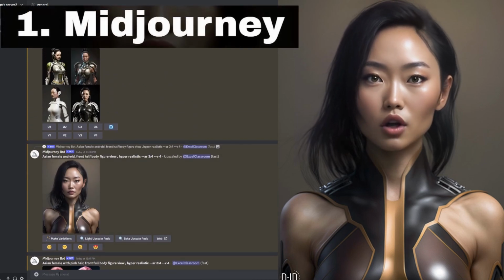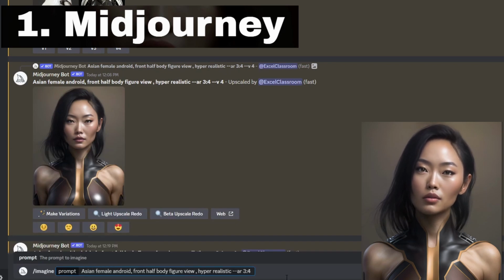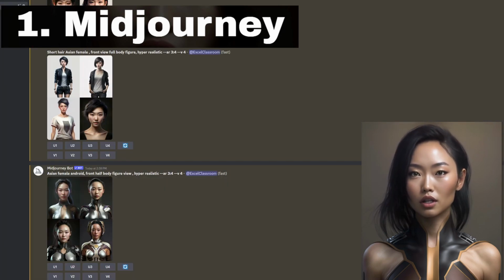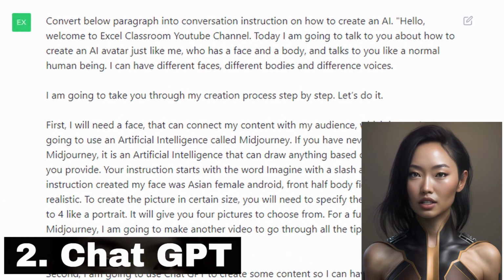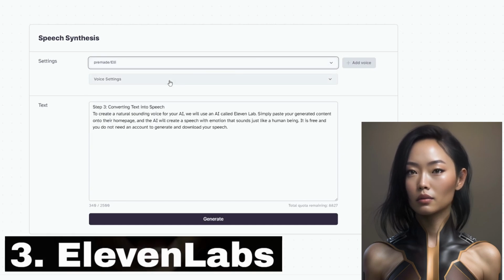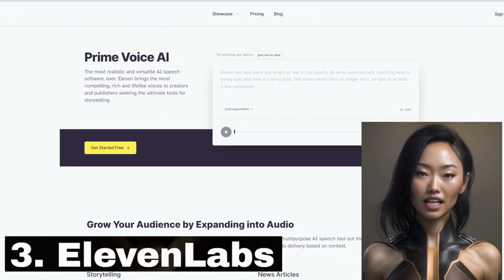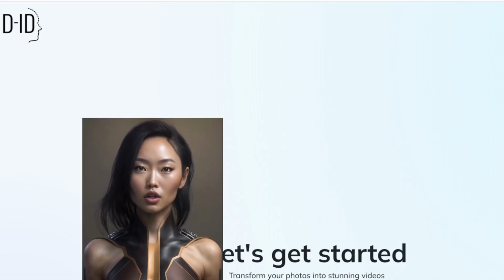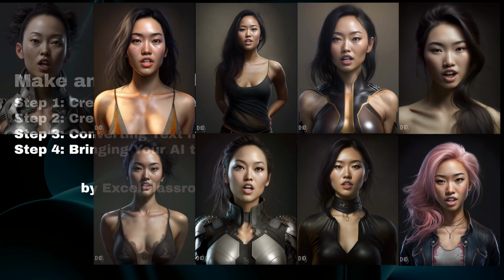Animated Avatar For Free Step-by-Step Tutorial (Sub-title)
This video demonstrates how to create an animated avatar with Midjourney, ChatGPT, ElevenLabs and D-ID.

Introduction 0:00
1. Create an Avatar with Midjourney 0:18
2. Write Instruction with ChatGPT 0:47
3. Text to Speech with ElevenLabs 1:05
4. Create Animated Avatar with D-ID 1:26
Ending 1:42